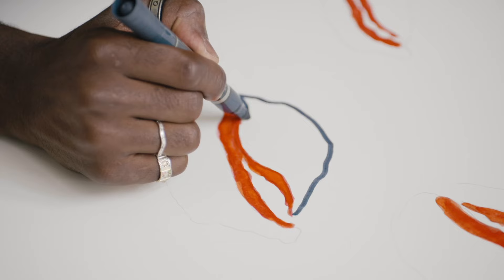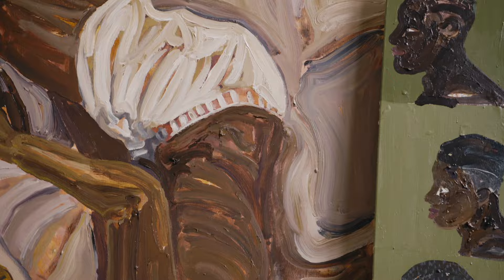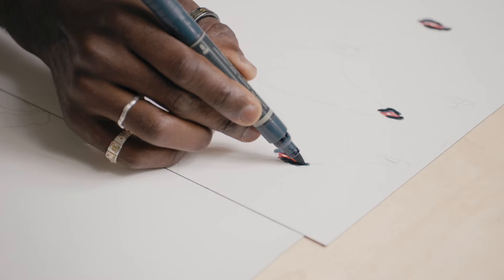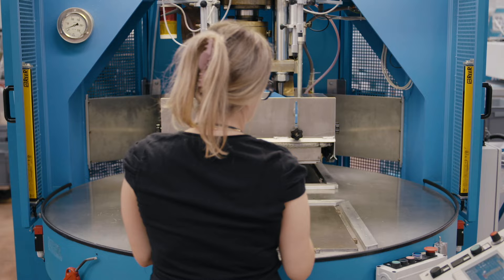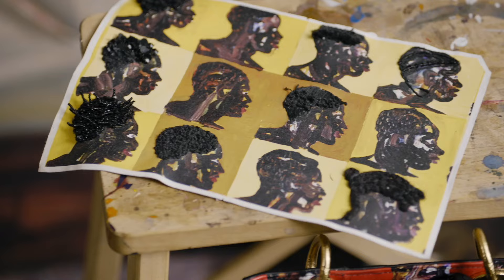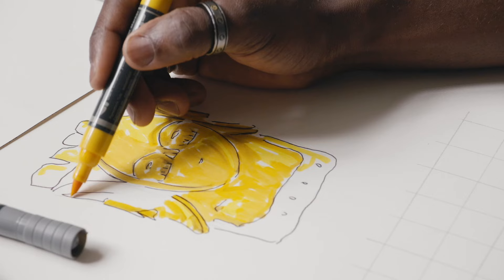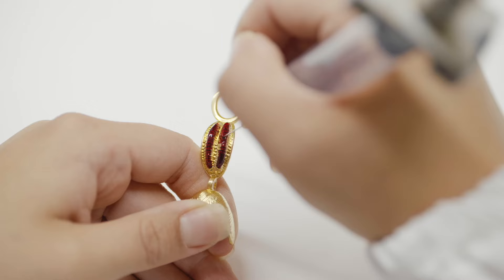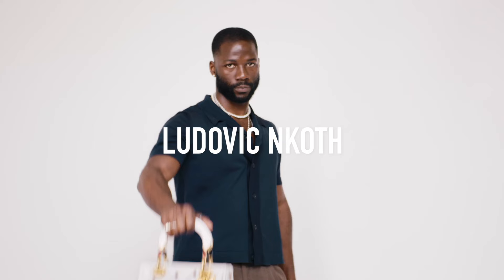Ludovic Nkoth reinvents the Lady Dior bag for Dior Lady Art 8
Unveil Ludovic Nkoth’s artistic flair in the 8th edition of Dior Lady Art. The artist transforms the Lady Dior with a new take on the Cannage design, featuring soft, curved lines on contrasting backgrounds, and bead-trimmed seams. The bags are adorned with intricate jewelry-like details, including Cameroonian-inspired ornamental golden mask charms and seashells. Inside, an intimate gallery unfolds, showcasing small-scale paintings from his series, encapsulating a singular statement of fine art.
© Photo: Marion Berrin